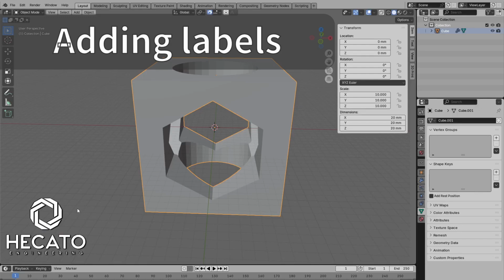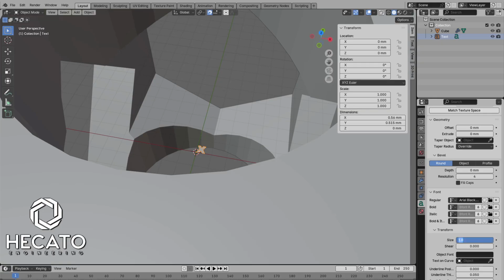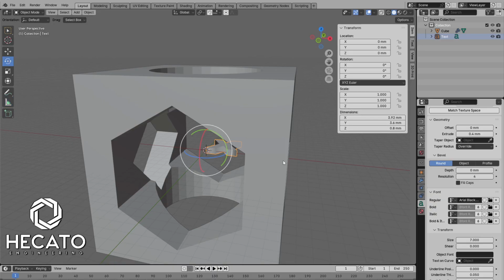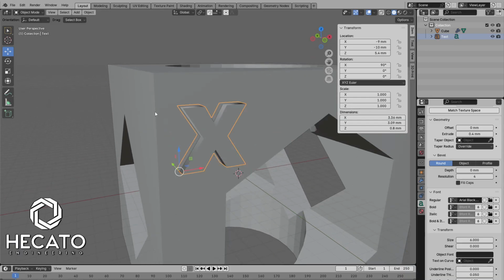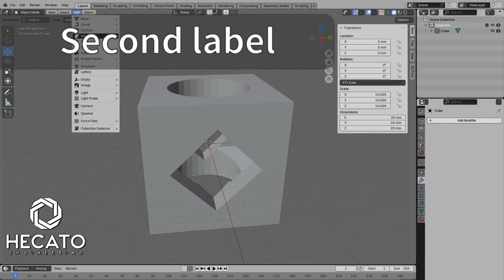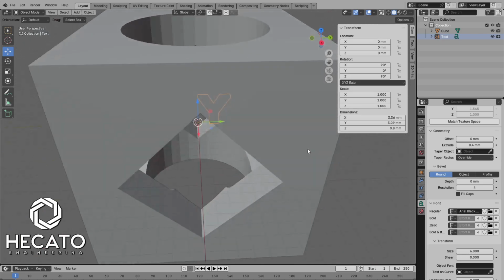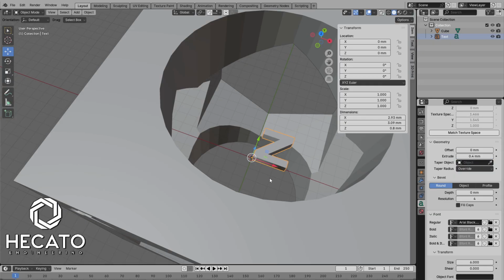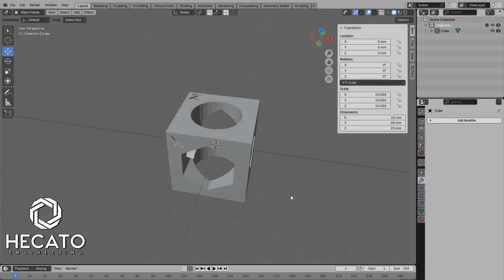Hecato calibration cube in Blender part2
Second part of modeling calibration cube in Blender - adding labels.